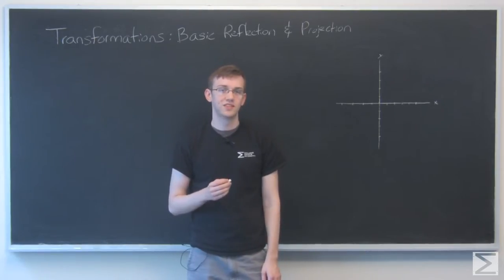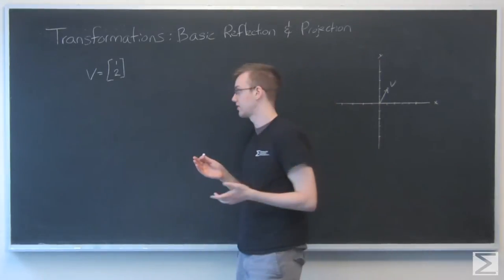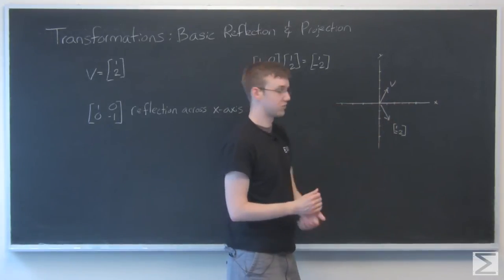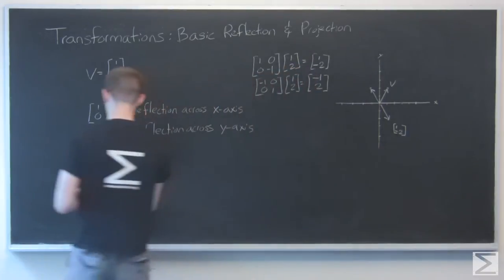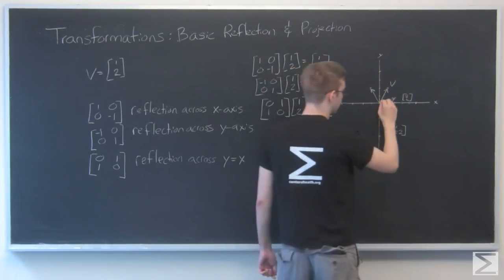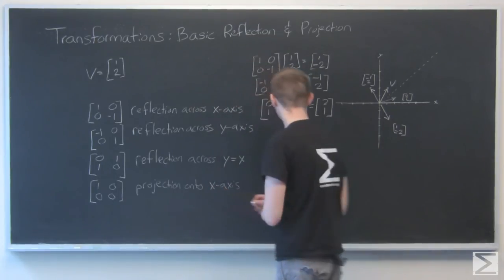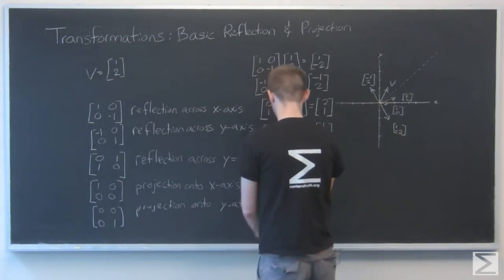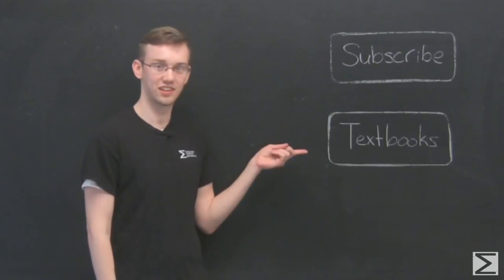Linear Algebra: Basic Reflection and Projection Matrices